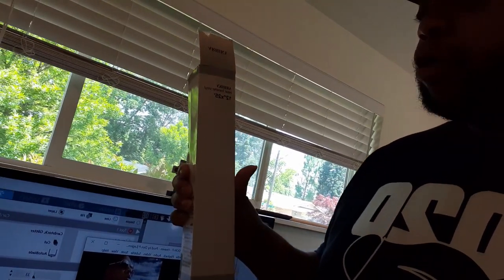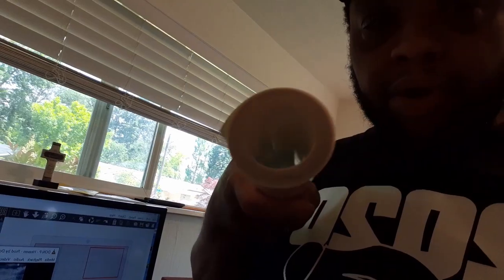Arhiky Heat transfer Vinyl Review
This is a  review for Arhiky Heat Transfer Vinyl an affordable Heat transfer vinyl that i found on Amazon. In this video we are going to see how it feels to weed and to touch once pressed onto a shirt.

Link to Arhiky Heat transfer Vinyl:
ARHIKY Heat Transfer Vinyl HTV for T-Shirts 12Inches by 25 Feet Rolls(White) ... via @amazon

Equipment that i use :
Epson Workforce WF 7720
Mophorn Cap Press
Everything you will see here is all new to me. I am self teaching myself this business from equipment use to sales.